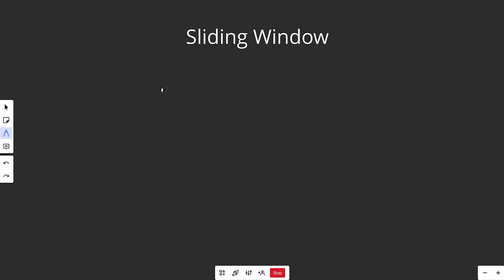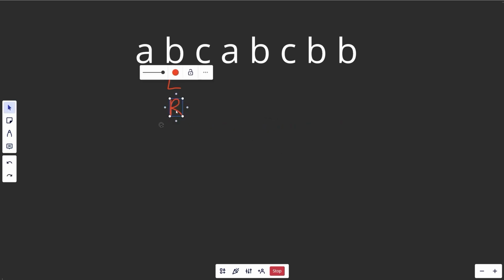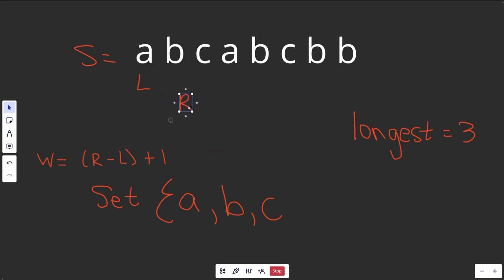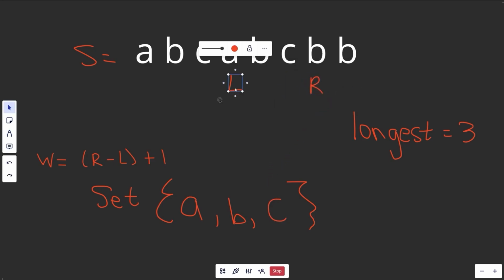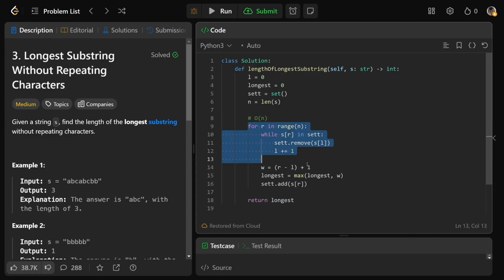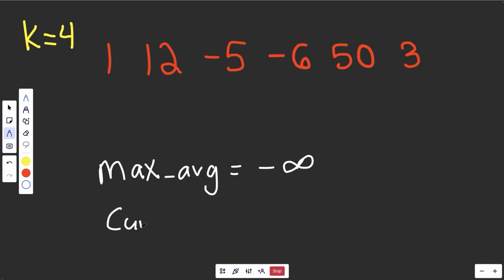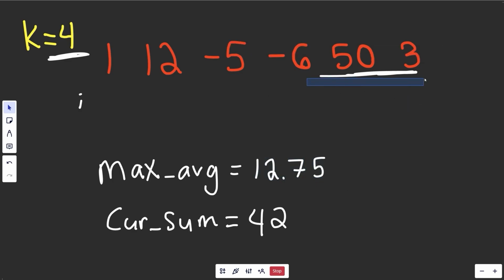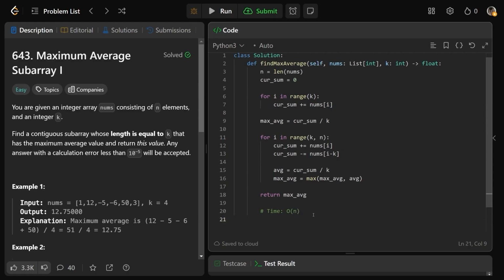Sliding Window Algorithm - Variable Length + Fixed Length - DSA Course in Python Lecture 13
Timeline --
0:00 Introduction
0:56 Variable Size Sliding Window
12:43 Fixed Size Sliding Window

Full Disclosure:
I strongly believe in the material provided; I only recommend what I truly think is great. If you do choose to make purchases through these links; thank you for supporting the channel, it helps me make more free content like this!